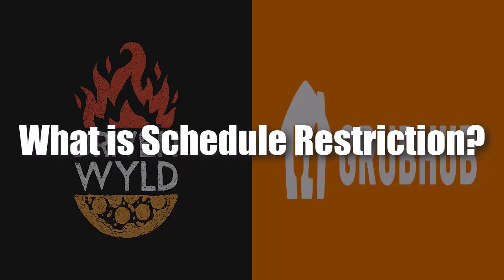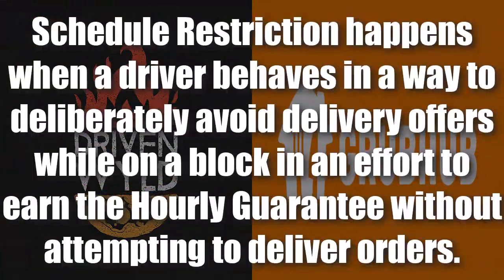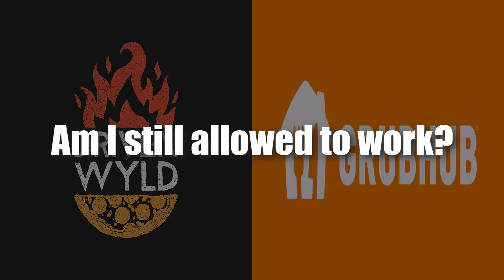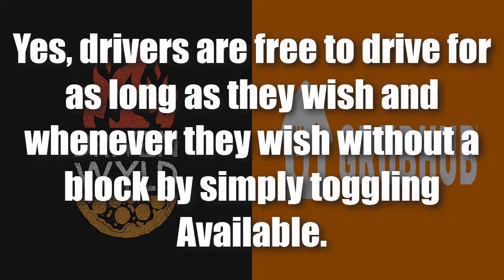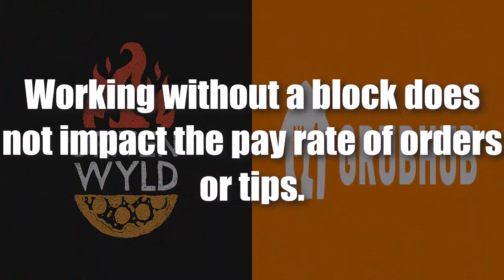Schedule Resitrictions on Grubhub - EVERYTHING You MUST Know!!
How much do you know about Schedule Restrictions on Grubhub? What does Grubhub tell you and how do they ACTUALLY work? In this video, we are talking about EVERYTHING You MUST Know about Schedule Restrictions on Grubhub, what they tell you vs how it ACTUALLY is, and everything in between!

Mentioned Video:
Block Scheduling on Grubhub - EVERYTHING You MUST Know! More Orders, More Money?

Looking to be part of a Community? Check out the Behind the Wheel Discord Server:

-Doordash
-Uber / UberEats
-Grubhub
-Instacart
-Veho